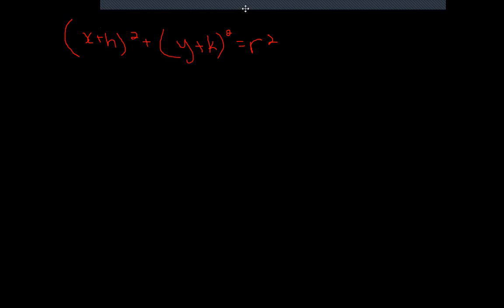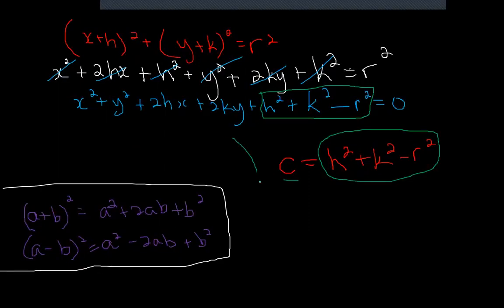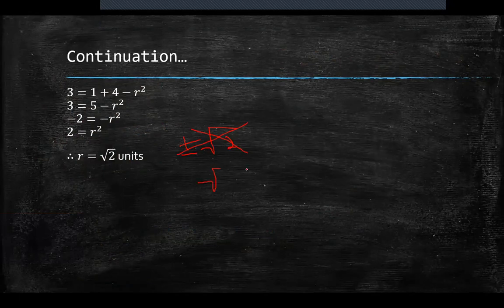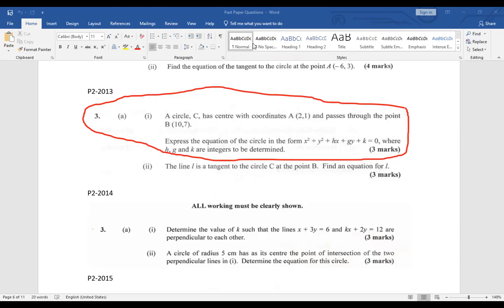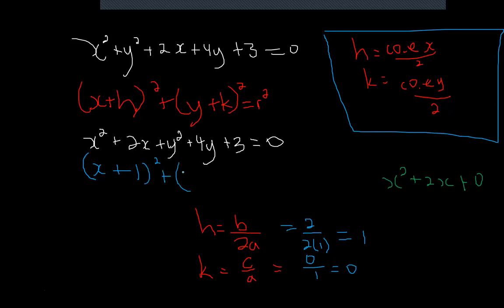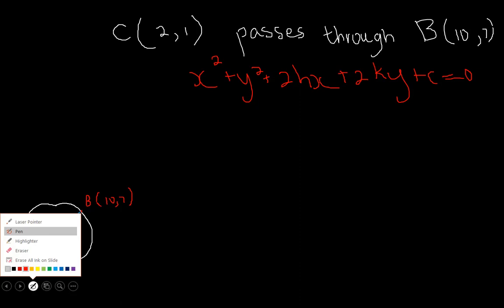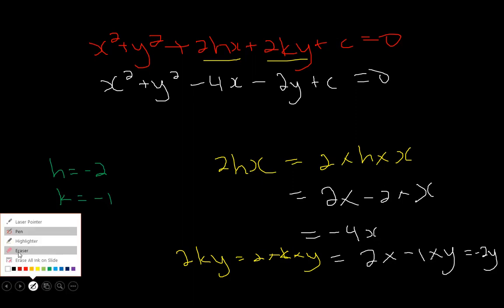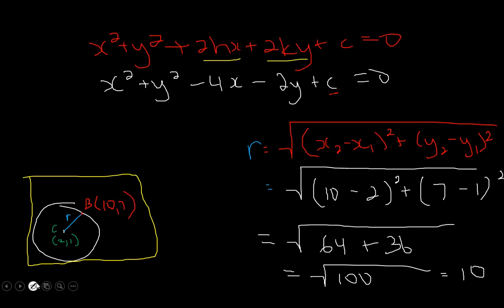Class 11 (part 2)